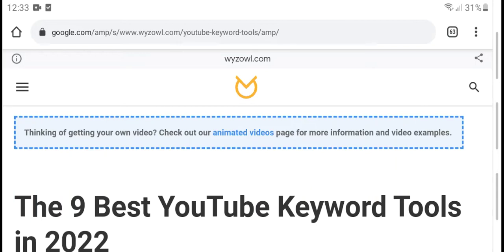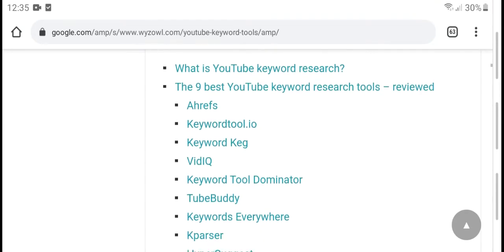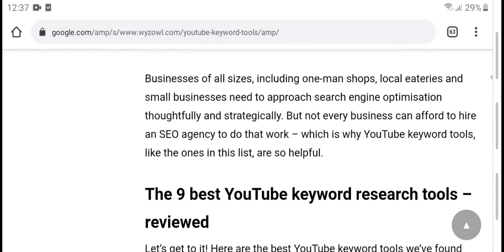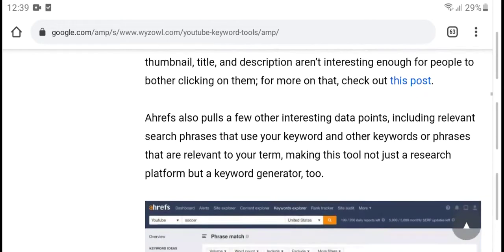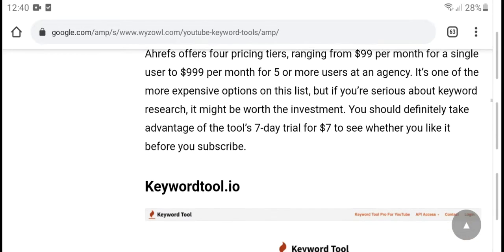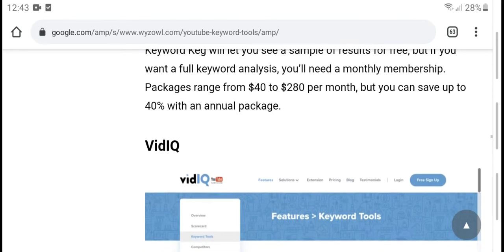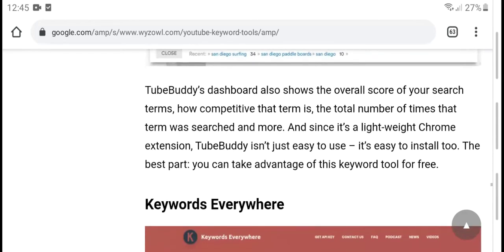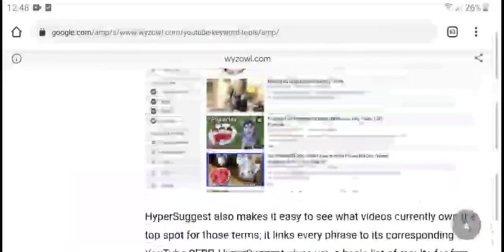The 9 Best YouTube Keyword Tools in 2022 || rashid channa tv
Promote your website for me video

The 9 Best YouTube Keyword Tools in 2022

Article Contents

What is YouTube keyword research?
The 9 best YouTube keyword research tools – reviewed
Ahrefs
Keywordtool.io
Keyword Keg
VidIQ
Keyword Tool Dominator
TubeBuddy
Keywords Everywhere
Kparser
HyperSuggest
Our favourite YouTube keyword tool
Wrapping up